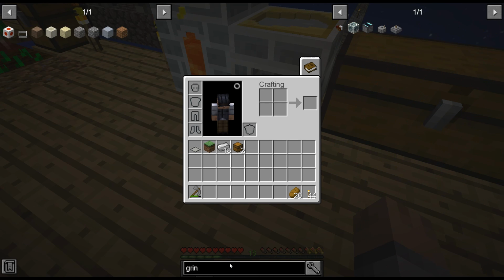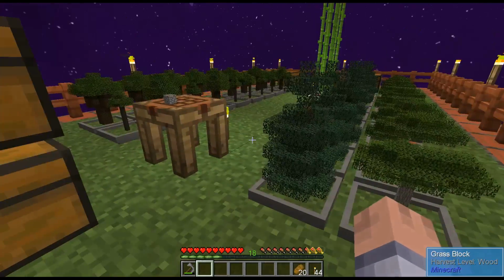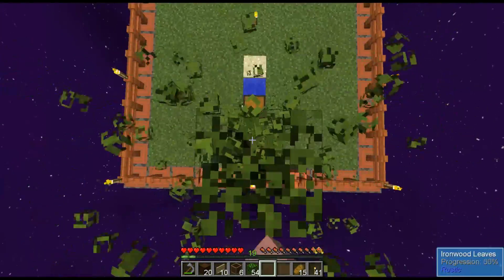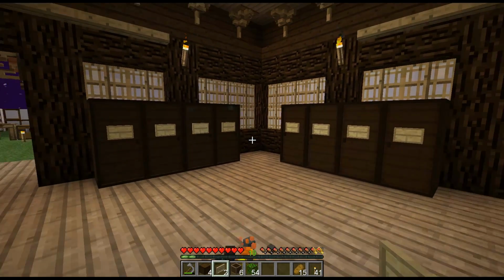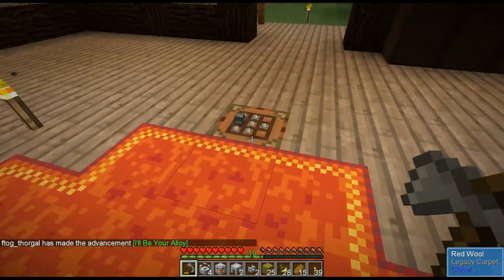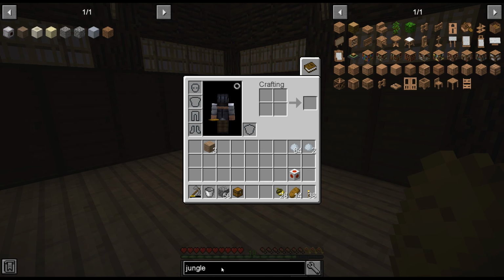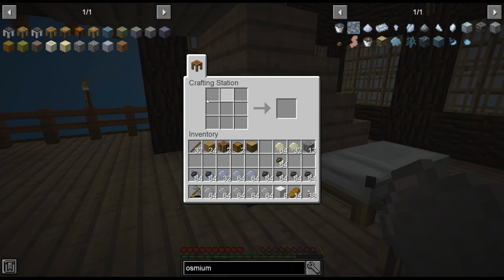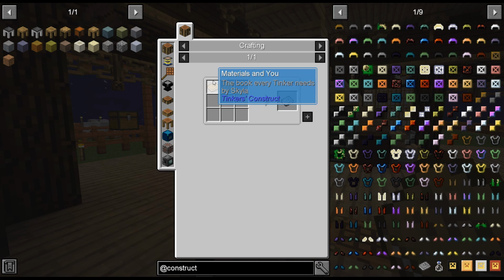Sky Factory 4 - #3 Base build and alloying - Let's Play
SkyFactory 4 introduces the prestige system! This is a completely optional game mode allowing you to unlock mods, items, and mechanics through an open progression system. Prestige points and unlocks are global and can be brought with you to other worlds! Prestige points can be gained by finishing advancements or by using the Parabox, a time traveling box that generates points. To get started, enable prestige mode on the world creation screen.